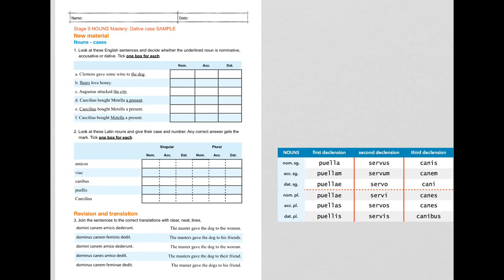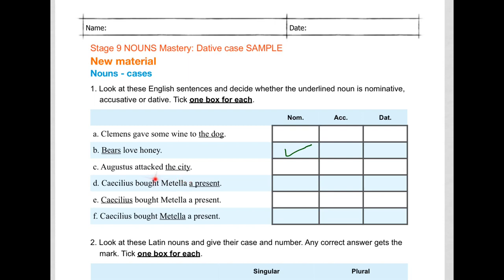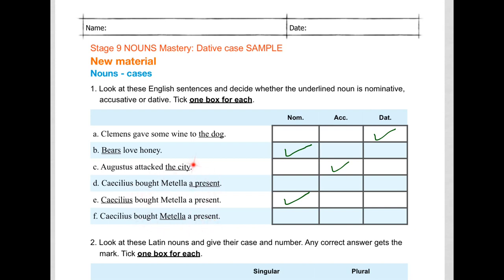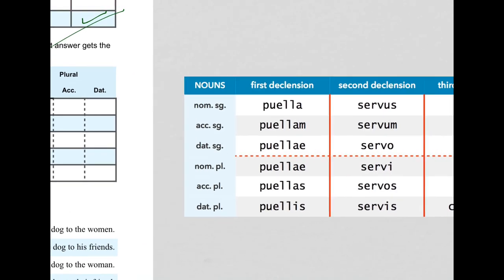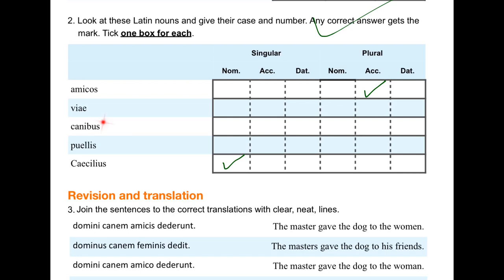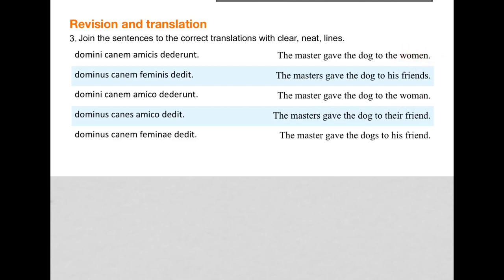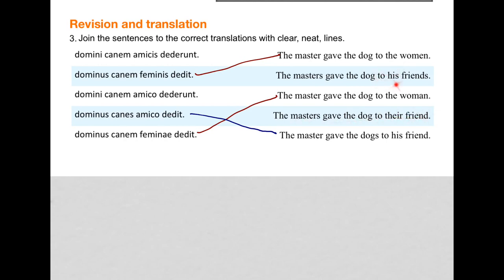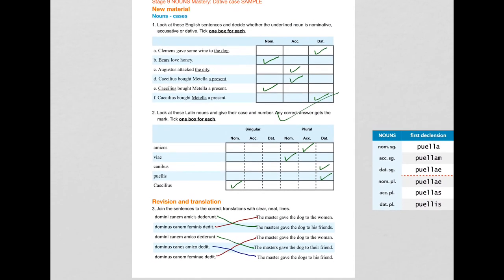Stage 9 Grammar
How to pass G9. Sorry about the wheezing.